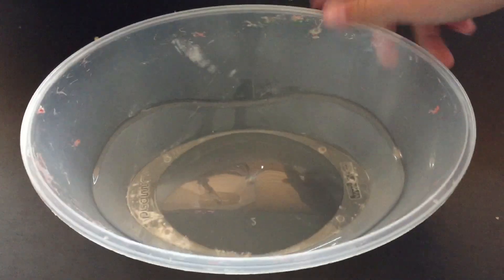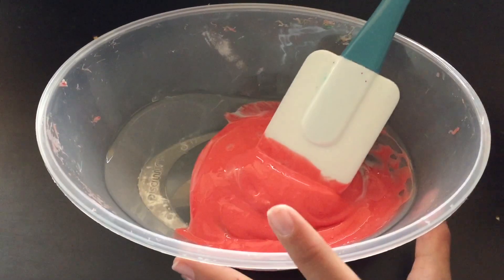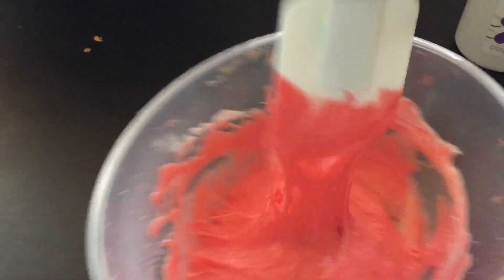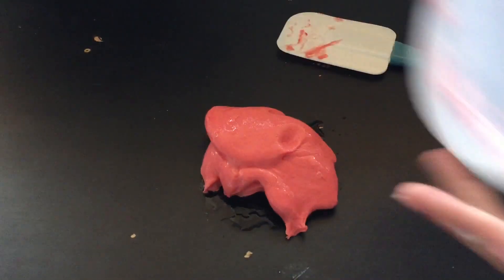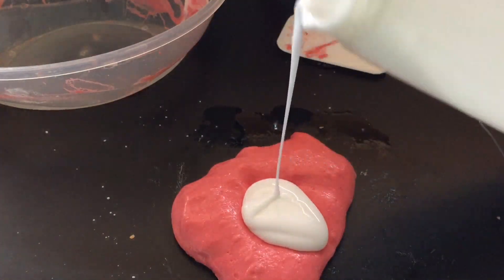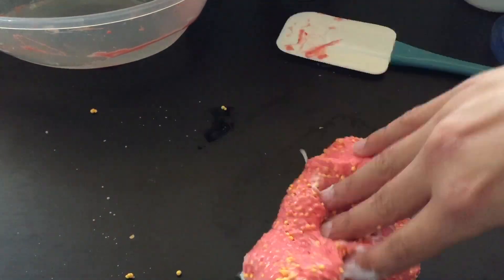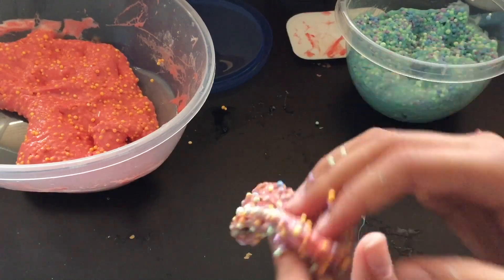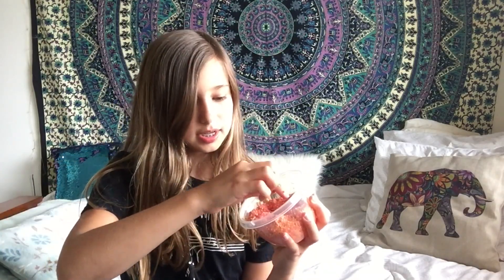Making my first DIY floam!!!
This is the first video that I have shot, edited and posted myself! Once I am more experienced at those things my videos will be much better. Anyways, I hope you enjoyed this one☝️

Be a pineapple. Stand tall, wear a crown, and be sweet on the inside!